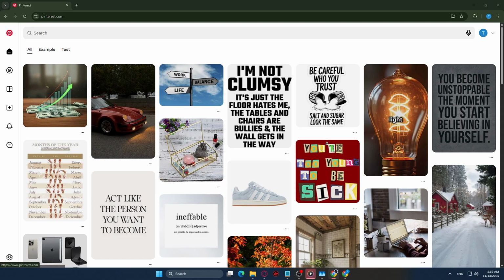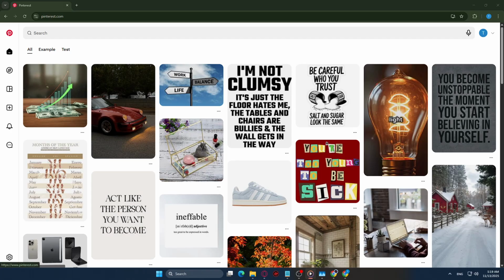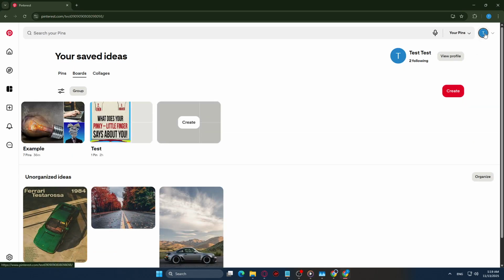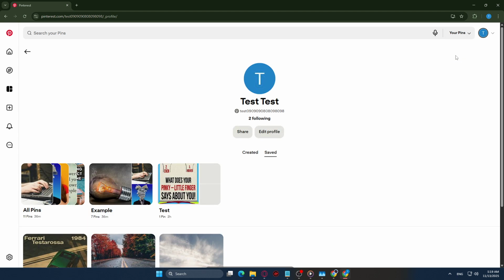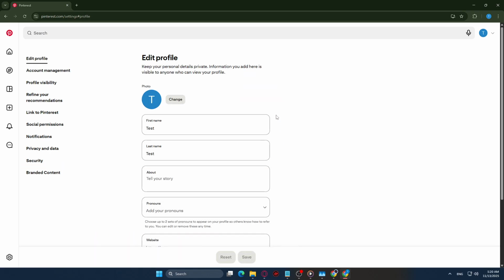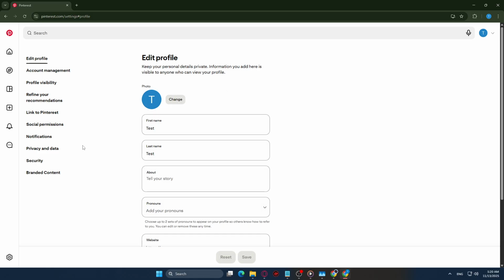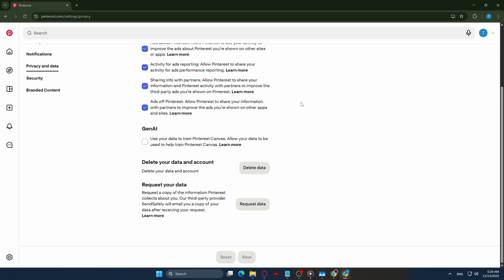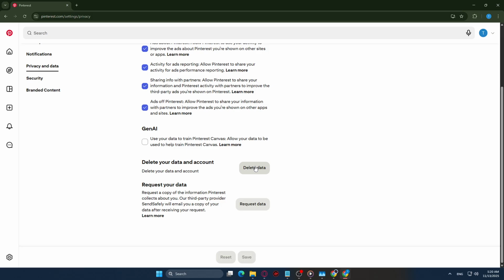How To Reset Your Pinterest Account [2026 Guide]